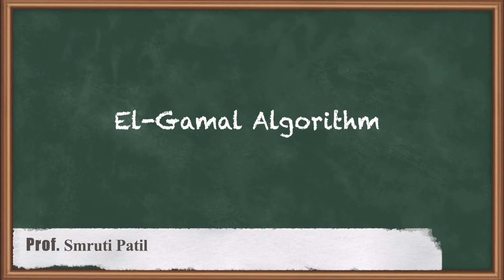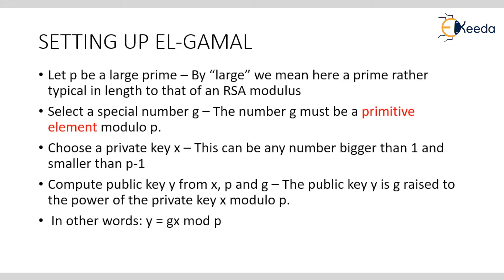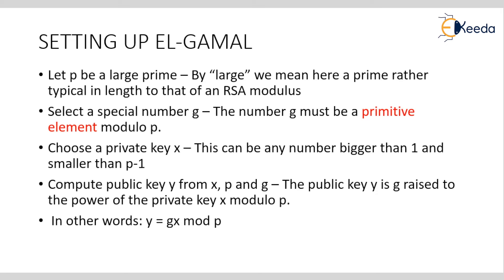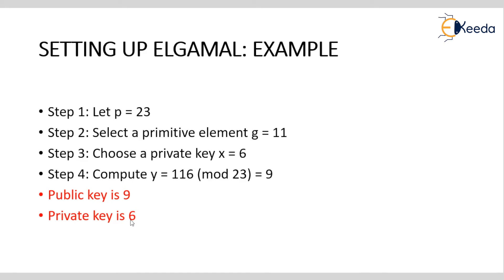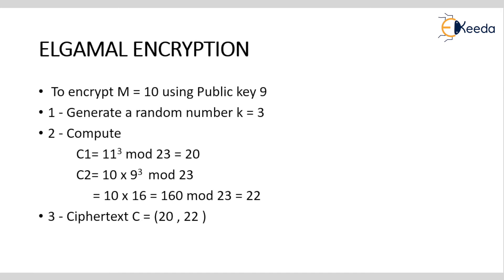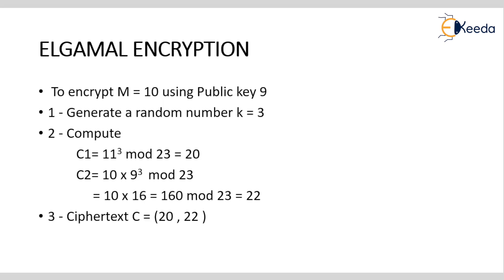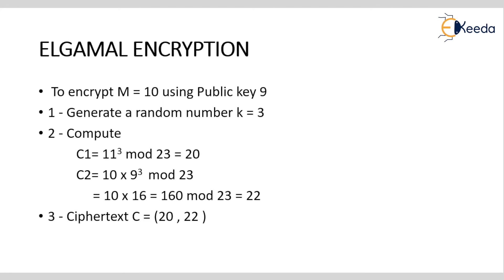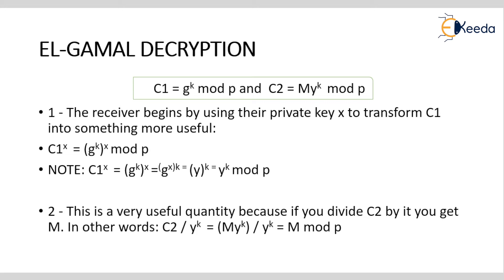El Gamal Algorithm | Cryptography and Network Security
In this video, we'll provide a comprehensive breakdown of the El Gamal Algorithm, from its inception to its modern-day implementations. Understand the mathematical principles that make it a cornerstone of public-key cryptography and learn how it contributes to the robustness of network security protocols.

🌟 Key Highlights:

Introduction to the El Gamal Algorithm
Mathematical foundations of public-key cryptography
Applications in secure communication
Network security and encryption protocols
Step-by-step algorithm explanation